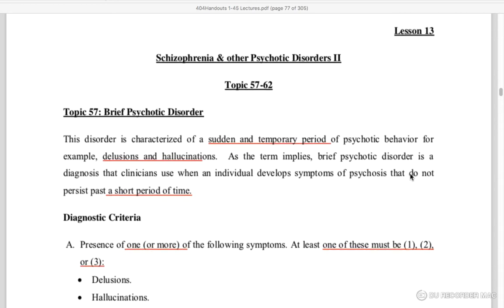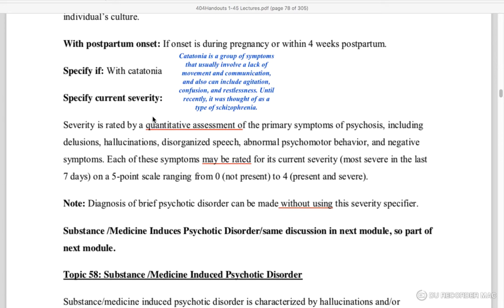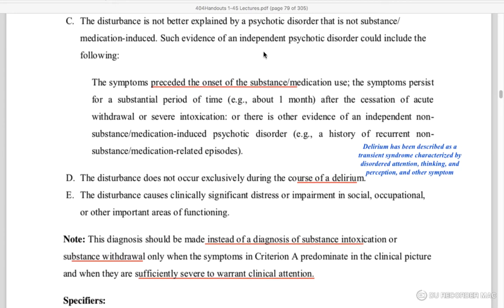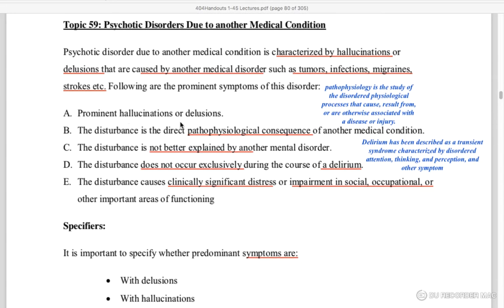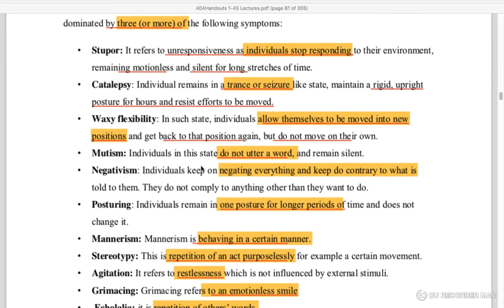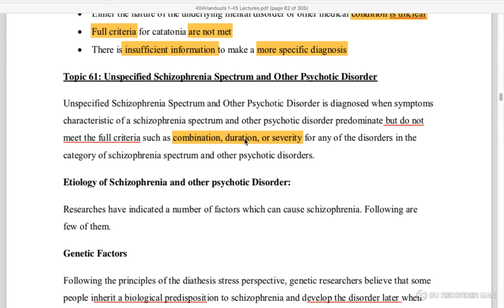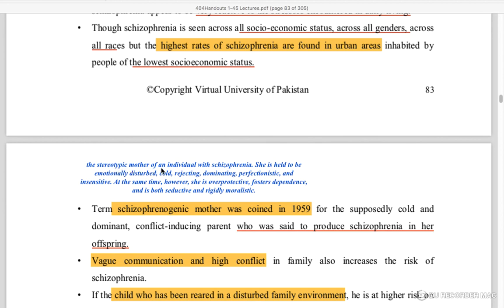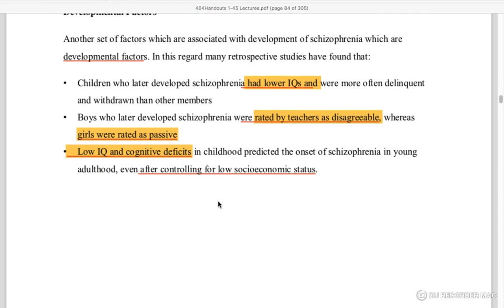Psy404 || LEC 13 || Schizophrenia & other Psychotic Disorders II